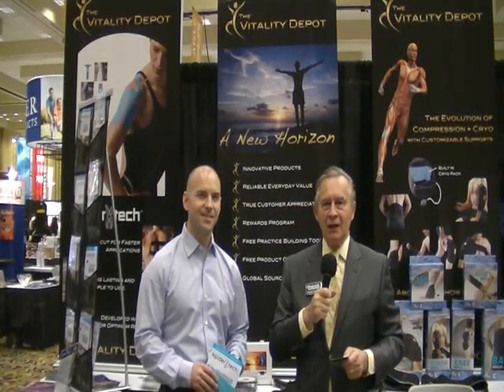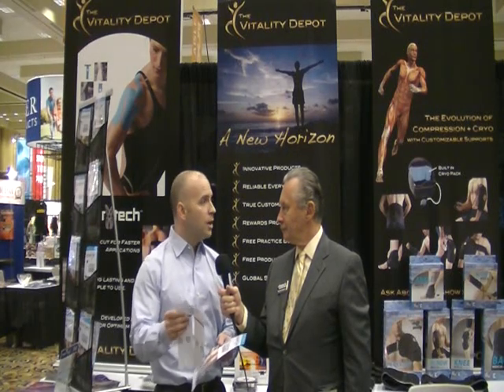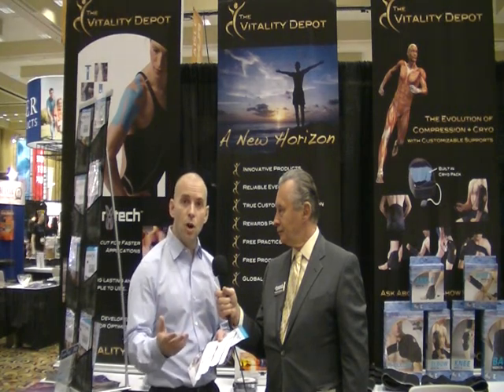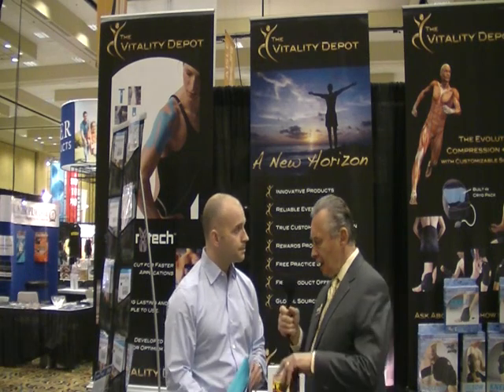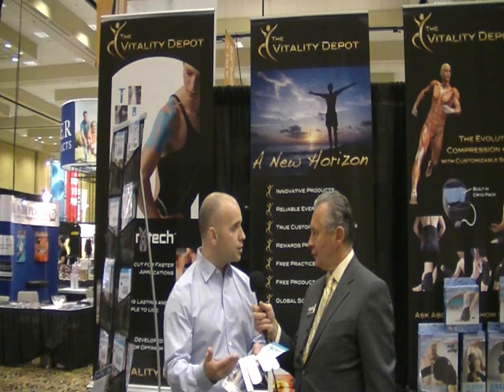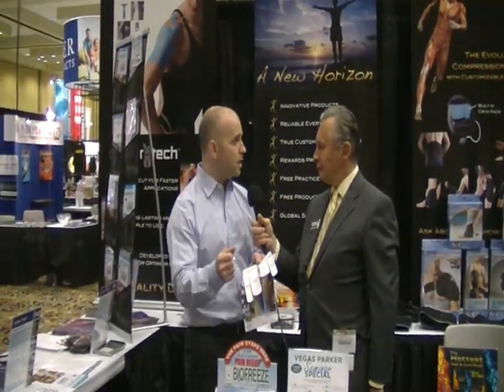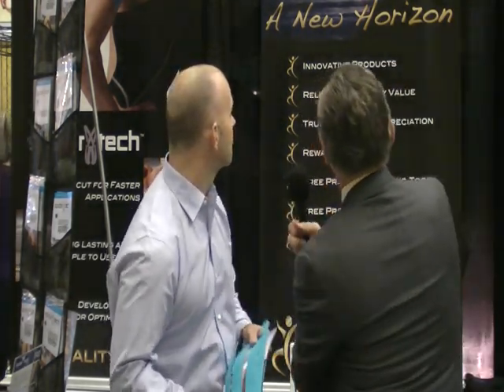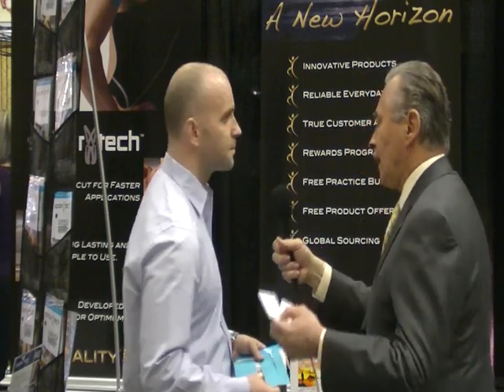Vitality Depot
Stanford Erickson from Chiropractic Economics Magazine interviews Dr. Kevin Jardine, Creator of Spider Tech and representative for Vitality Depot, at the 2010 Parker Seminars in Las Vegas.